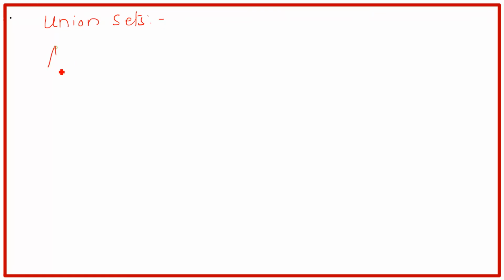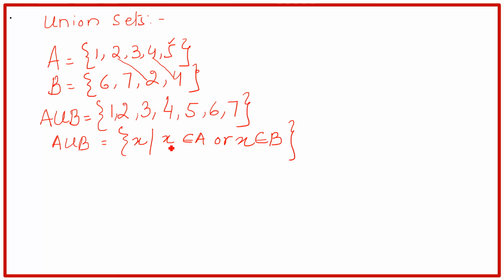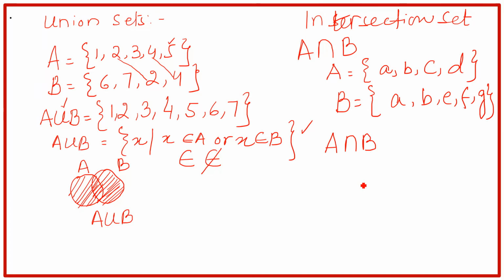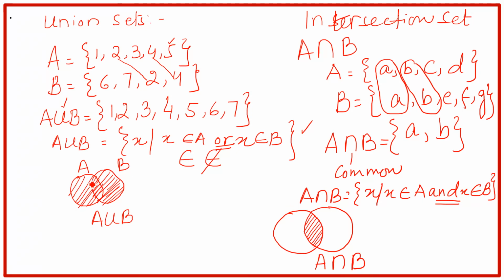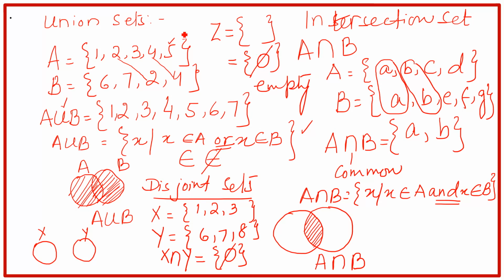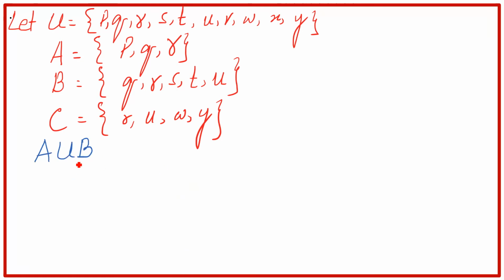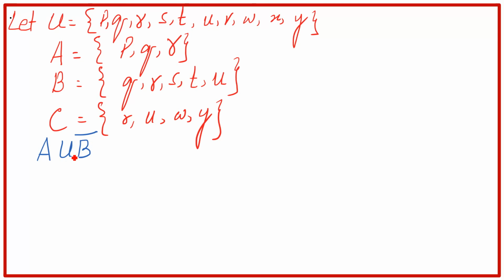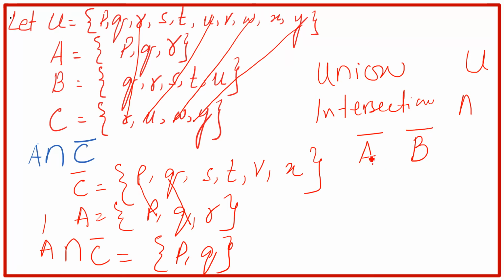Math: Union, Intersection, Disjoint, Empty,& Complement sets in English Saima Academy